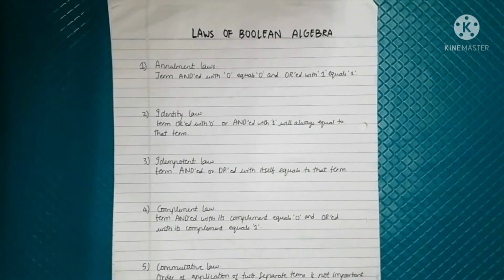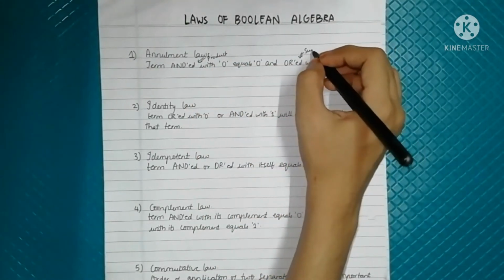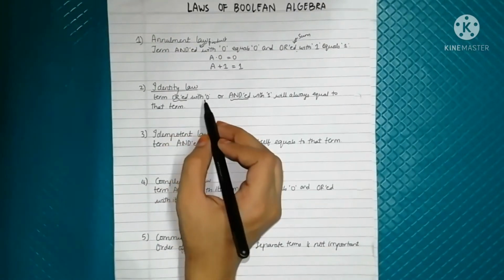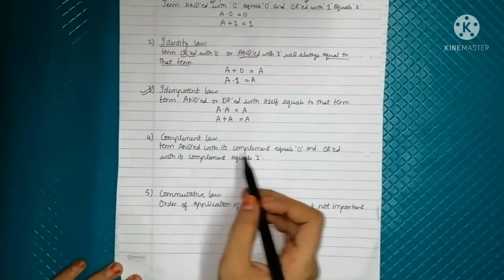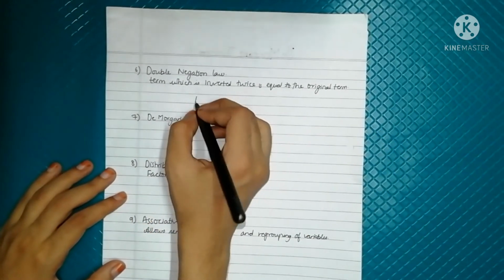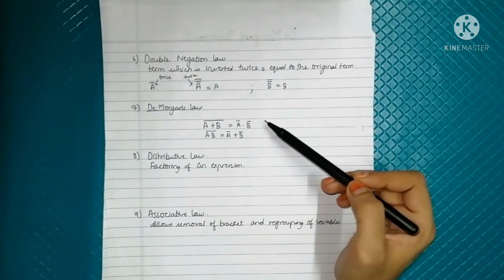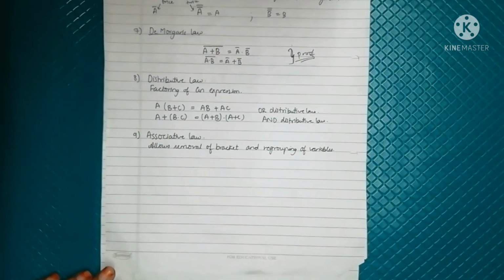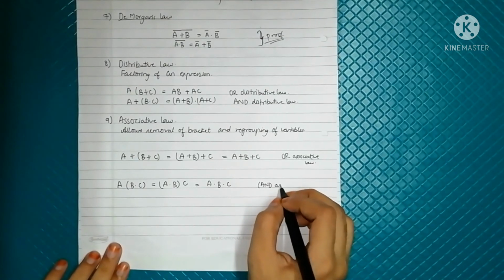Boolean Algebra Laws Explained in 6 Minutes | Digital Electronics Made Easy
Learn all essential Boolean Algebra laws in just 6 minutes!

Whether you're preparing for Digital Electronics, GATE, Semester Exams, or interviews, this video covers every important rule you need to master.

✔ Annulment Law
✔ Identity Law
✔ Idempotent Law
✔ Complement Law
✔ Commutative Law
✔ Associative Law
✔ Distributive Law
✔ De Morgan’s Law
✔ Double Negation Law

These laws form the foundation of logic gates, simplification of Boolean expressions, combinational circuits, and digital logic design.

If you're a student of electronics, computer science, or physics, this quick explanation will save you time and boost your understanding.

boolean algebra
boolean algebra rules
logic gate rules
digital electronics
digital logic
boolean rules
laws of logic gates
de morgan’s law
basic boolean laws
engineering maths gate
logic simplification
boolean identities
electronics engineering
solely science